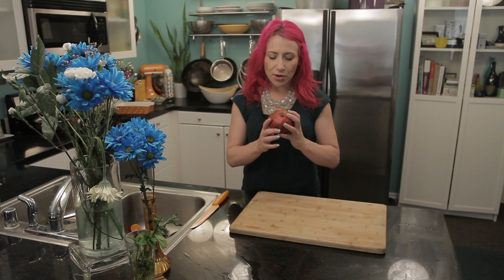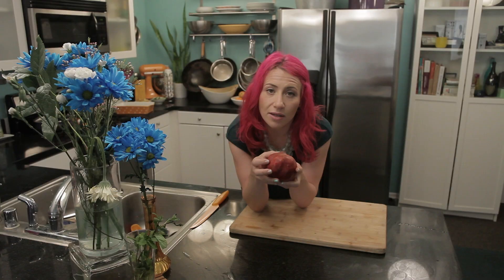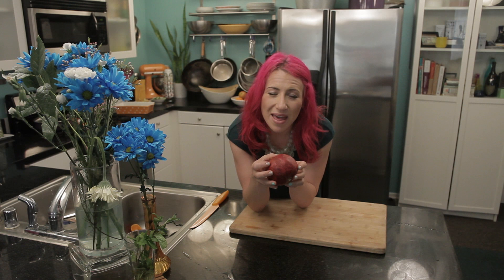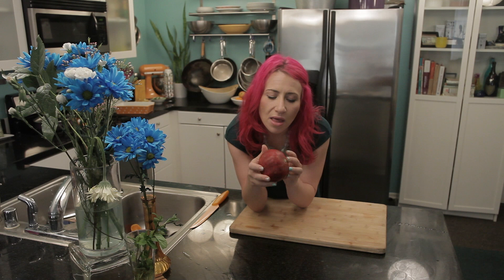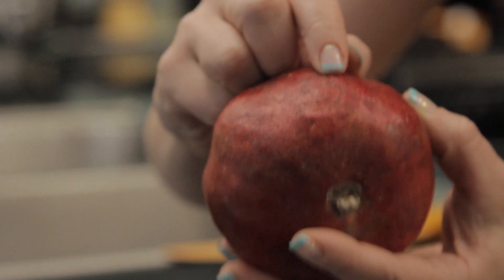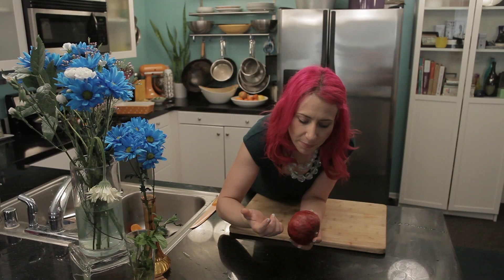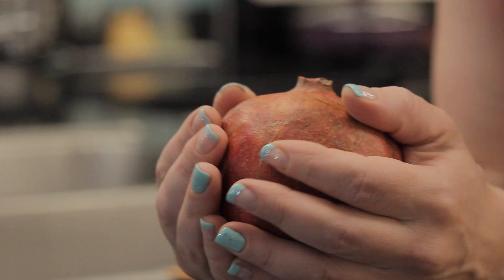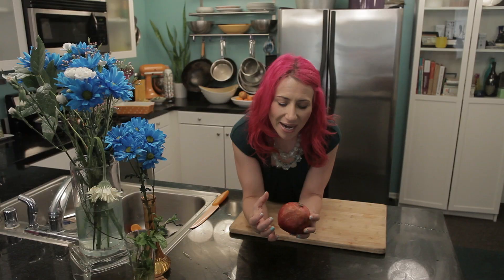How to Tell if a Pomegranate Is Ripe : Chef Tips & Recipes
You can tell if a pomegranate is ripe by keeping a close eye on its color. Find out how to properly tell if a pomegranate is ripe with help from a food host and private chef in Los Angeles in this free video clip.

Series Description: You don't have to actually be a professional chef to cook like one. Get chef tips and find out about great recipes with help from a food host and private chef in Los Angeles in this free video series.